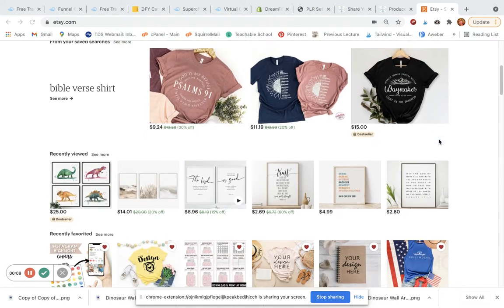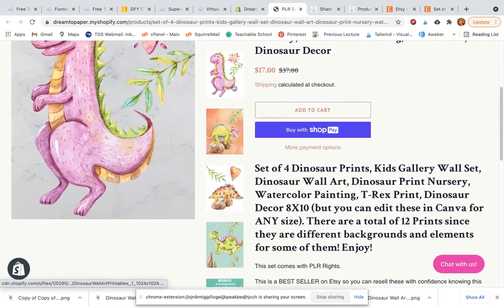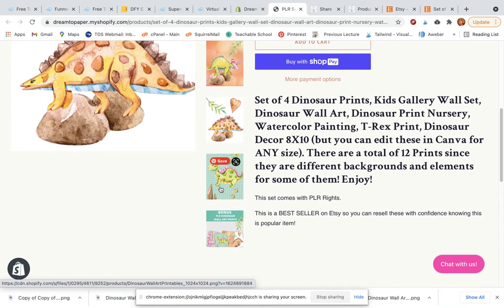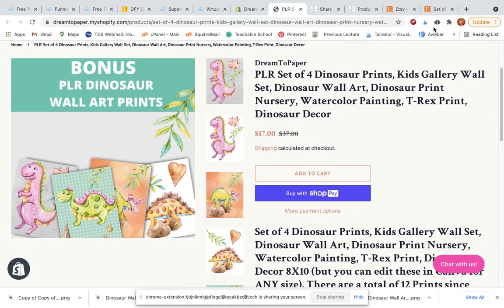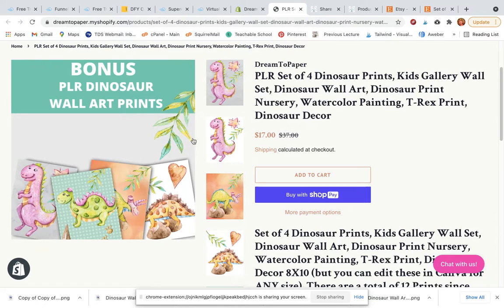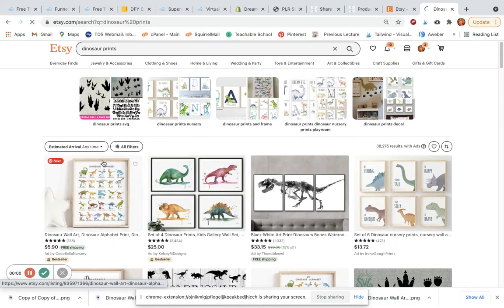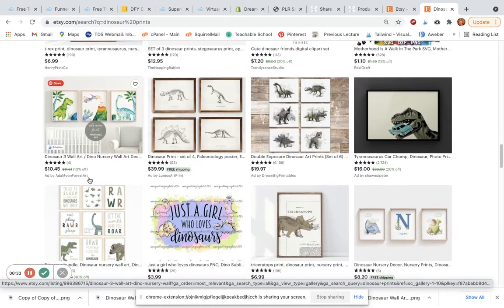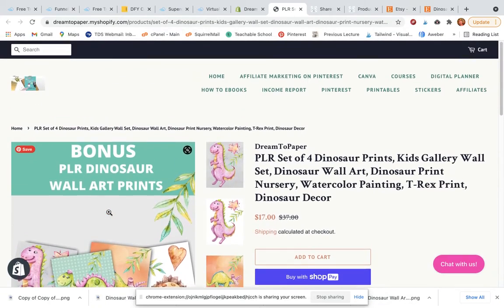PLR Dinosaur Printables That You Can Resell on Etsy! Best Sellers of Dinosaur Wall Art on ETSY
PLR Dinosaur Wall Art
PLR Dinosaur Printables
PLR Dinosaur Printables that you can resell on Etsy
how to make passive income with printables on Etsy